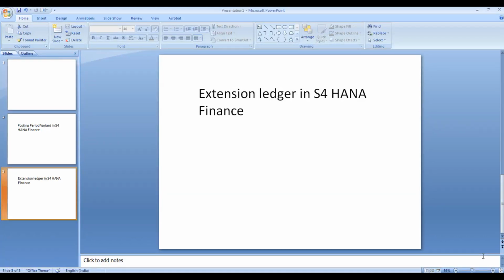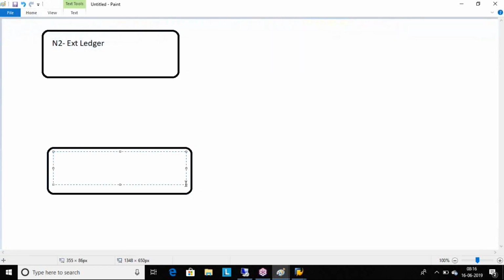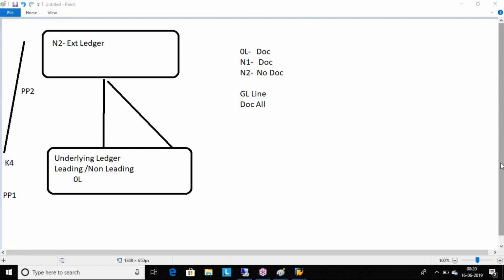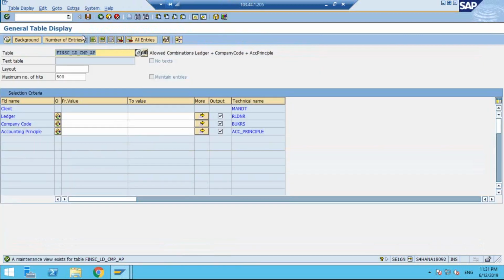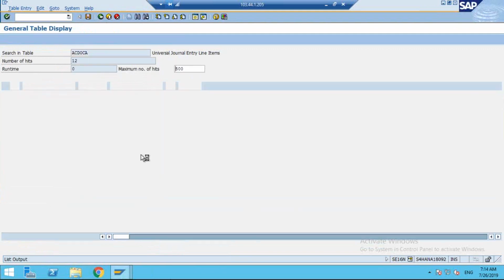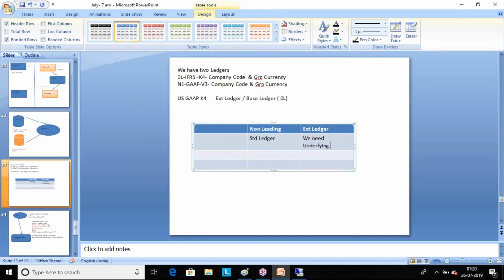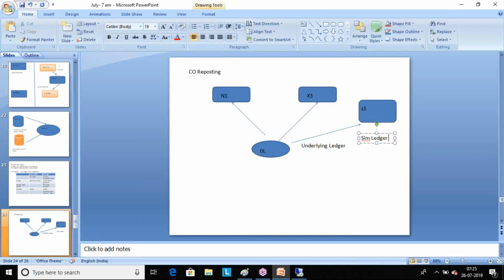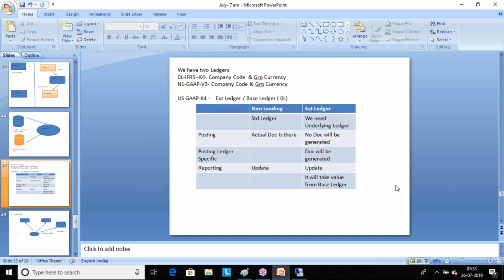Extension Ledger vs Non Leading Ledger in SAP S4 HANA (Imp. for S4 HANA Finance)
Understand the Use of Extension Ledger in SAP S4 HANA Finance, Extension Ledger Vs Non Leading Ledger and How to configure Extension Ledger in S4 HANA.

"What is extension ledger in sap s4 hana"

"Ledgers in new GL in sap"

"Leading ledger and non leading ledger"

"SAP simple finance training"

"SAP S4 HANA Simple Finance training"

"SAP S4 HANA Simple finance tutorial"

"free SAP S4 HANA Simple finance training"

"SAP HANA Simple finance training"

I provide regular online training on SAP Simple Finance 1809 and SAP Product Costing.
To join the next batch on SAP Simple Finance Online Training or SAP Product Costing ( Live sessions or Self-Paced Videos)...